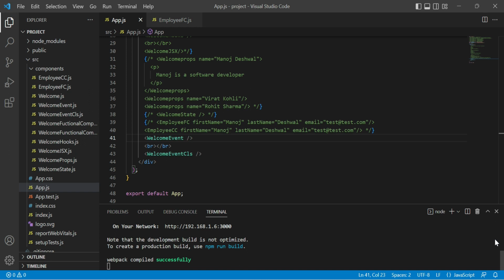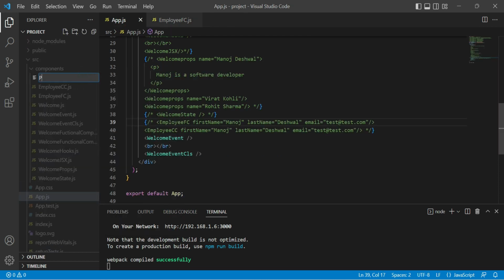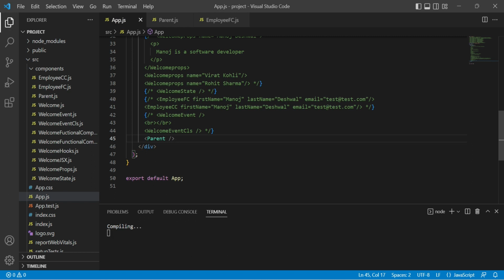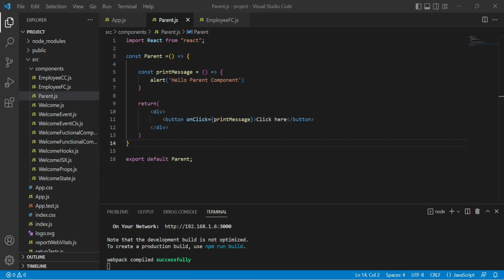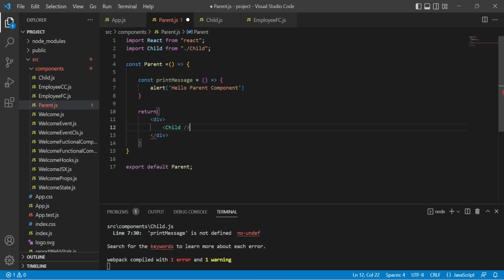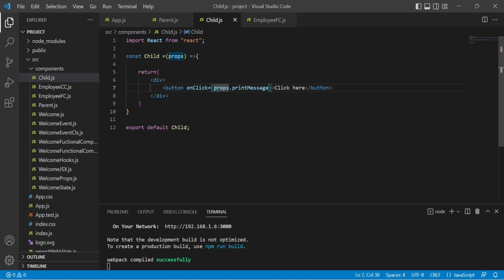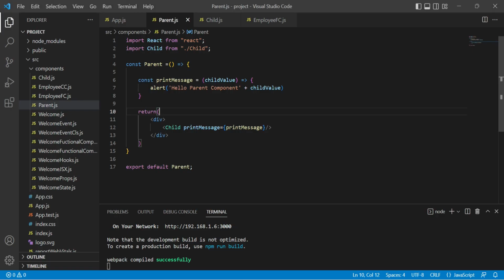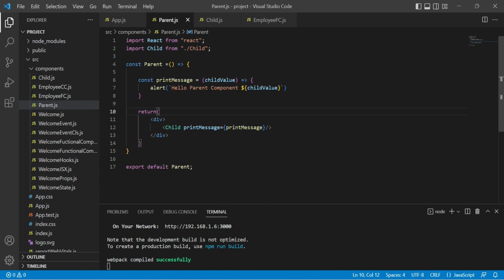ReactJS Tutorial for Beginners - Part 13 - Methods as props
react for beginners, learn react in 2023, React Event Handling, React JS Event Handling, Event Handling in React, Event Handling in React JS